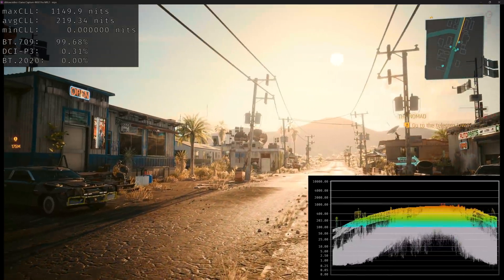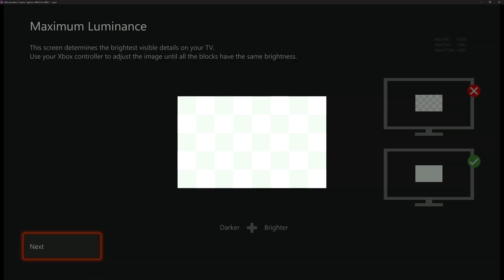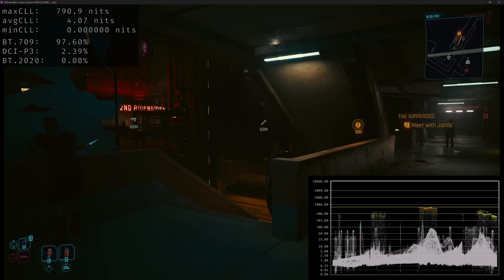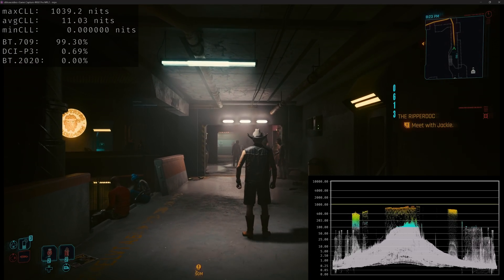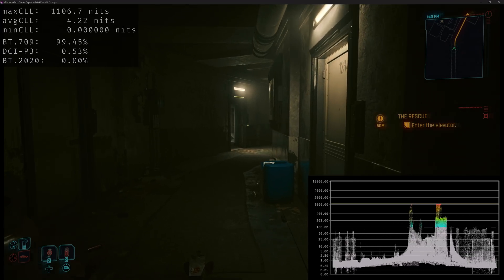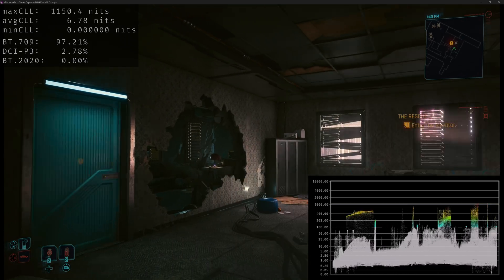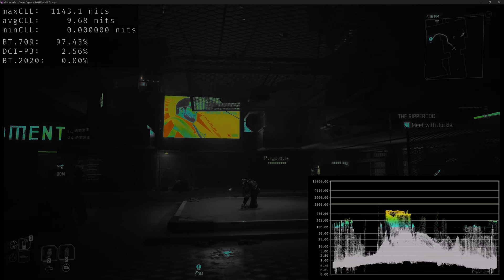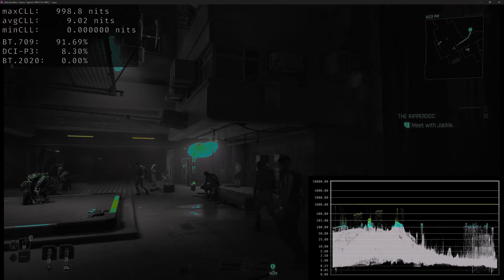Cyberpunk 2077 Update 2.0 - HDR Analyze & Settings for Xbox & PS5 - Is HDR Fixed?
0:00 Intro - Important!
1:00 No HDR System Level Support
1:09 Xbox Version was tested - PC is crashing
1:45 HDR Black Level Raise/Black Level Floor
3:47 Why HGiG over DTM ON
5:20 Recommended Settings for Xbox / PS5 & maybe PC
7:20 Midpoint Setting is changing HDR Black Level Floor
8:46 Please watch my old Videos about Cyberpunk
9:43 Recommended Settings Summary
10:05 Specular Highlights - How good Is HDR
13:05 HDR Color Space - No BT.2020 in use
14:57 Outro - Thanks for Watching